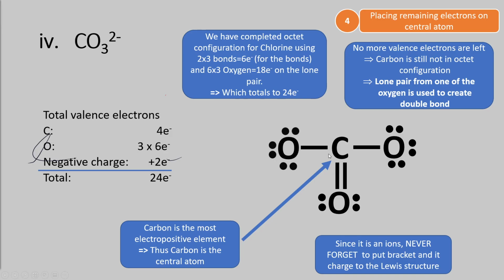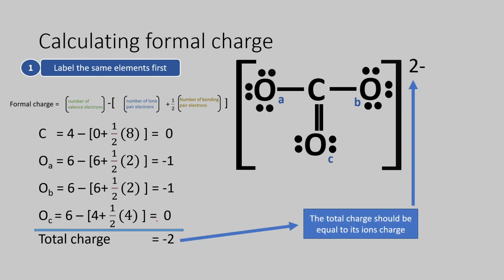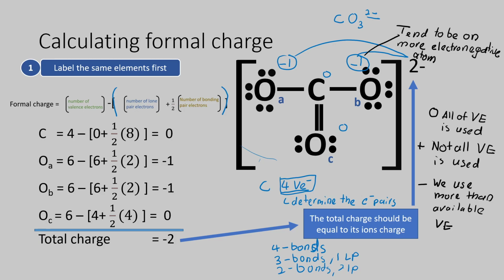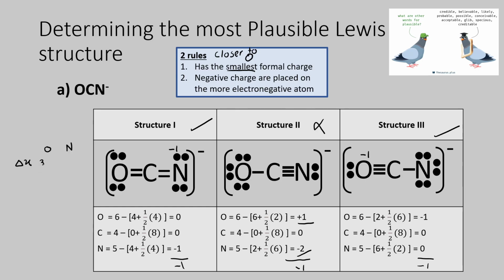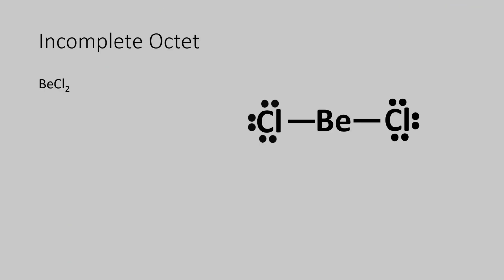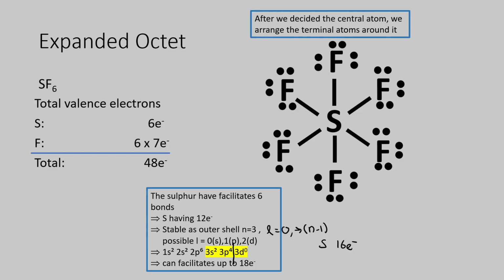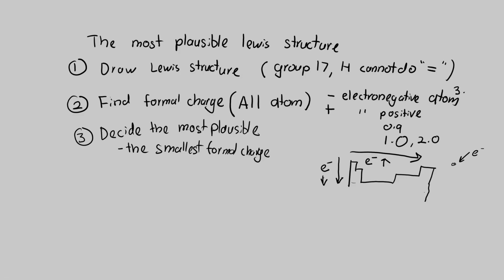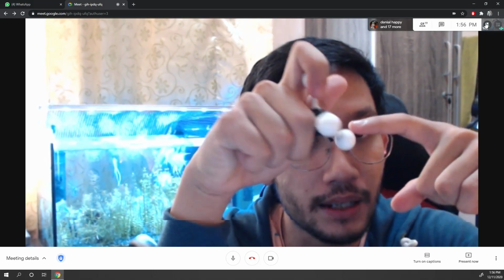12 Nov 2020 DFT02 Formal charge and Exception to octet rules